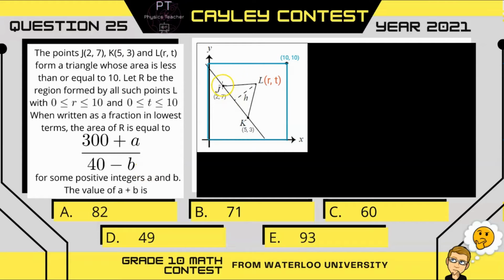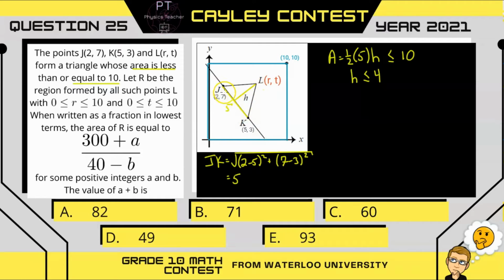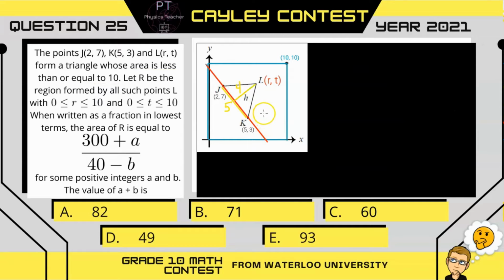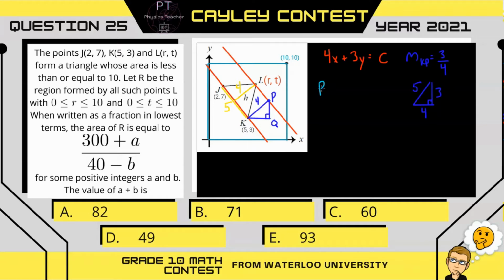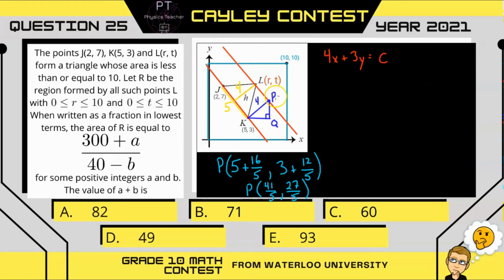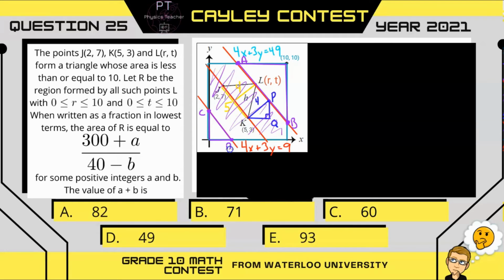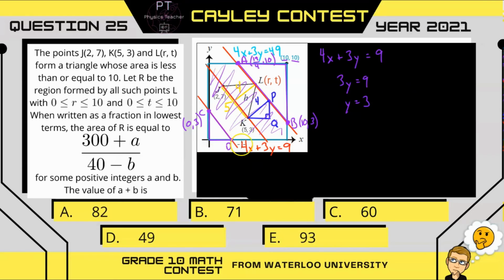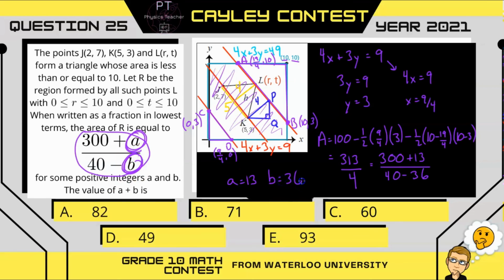Grade 10 Math - Contest Question 25 - 2021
This is a Cayley Contest Question, specifically, question 25 from the year 2021.  It is a grade 10 math contest offered by Waterloo University.  Try and solve it.  These contest questions don't necessarily follow the curriculum of the grade 10 math course as this contest is offered worldwide and curriculums can be different.  Therefore, these contests test your math problem solving skills by offering math related brain teasers or a math puzzle that you need to use math to solve.  They are great math challenge questions.  If you plan on writing the Contest this year, good luck!  Also, see my website for free high school math and science resources:  youtubephysicsteacher.ca

Chapters
0:00 Contest Question
0:16 Channel Intro
0:28 Question Solution
12:44 Next Week's Question
12:57 Please Subscribe